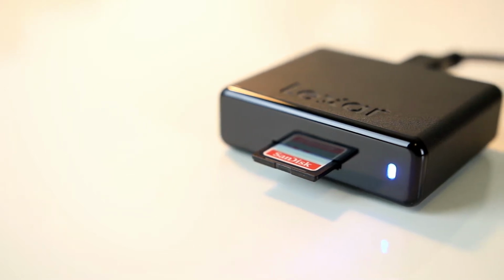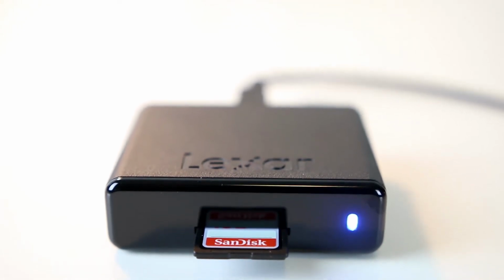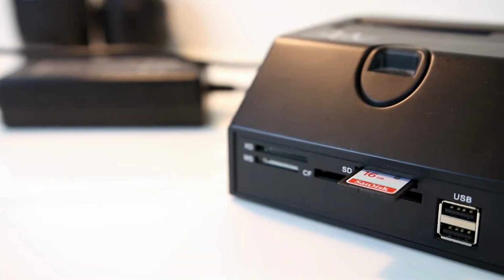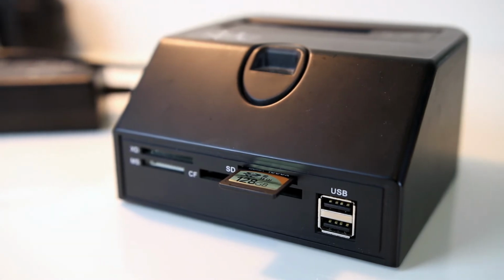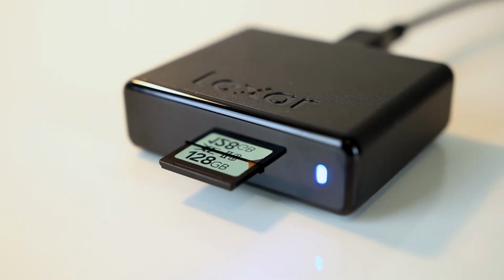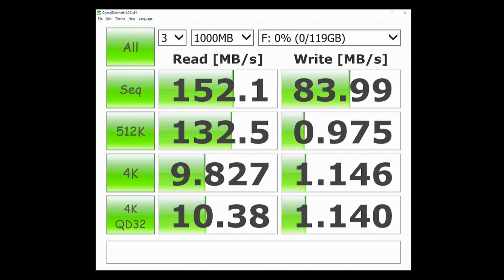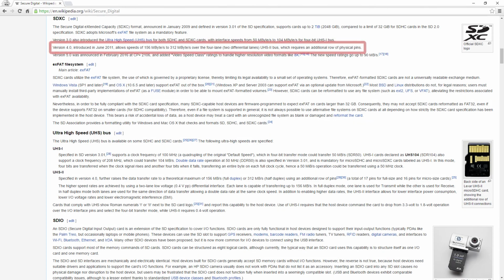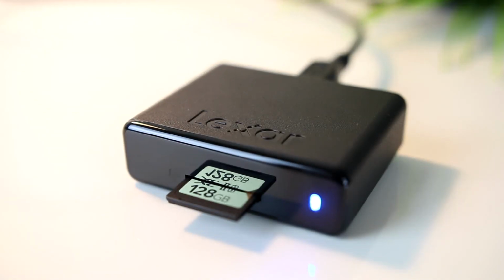Lexar Professional Workflow SDHC/SDXC UHS-II USB 3.0 Reader (SR2) Review + Speed Test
Here we take a look at the Lexar Professional Workflow SDHC/SDXC UHS-II USB 3.0 Reader (SR2), which I have found provides me with fast read and write speeds, increasing my productivity and workflow by cutting down on waiting time associated with file transfers.